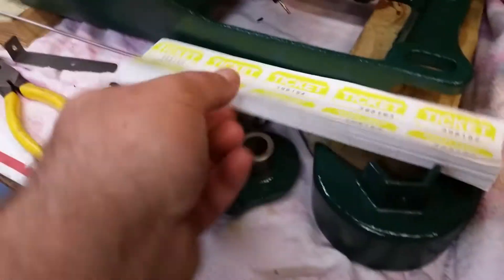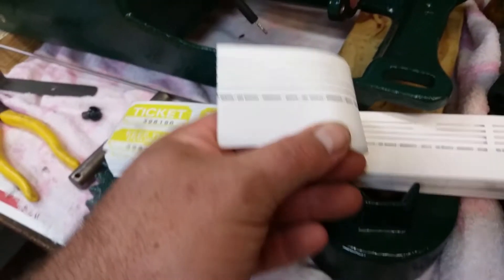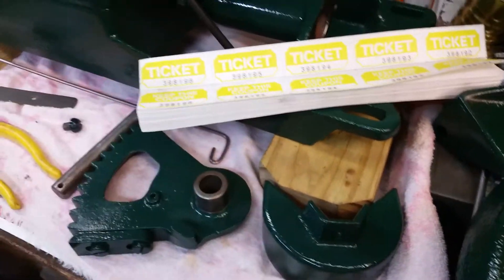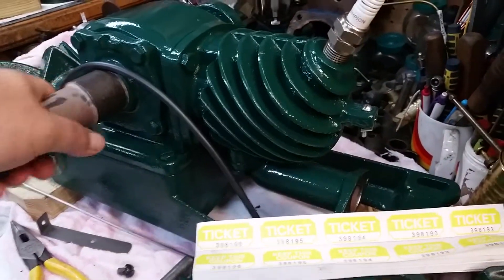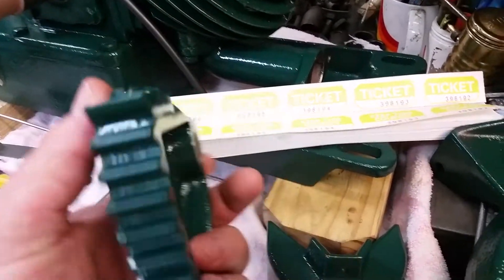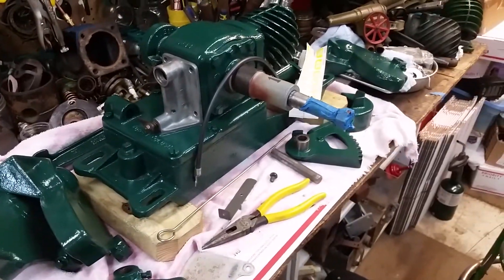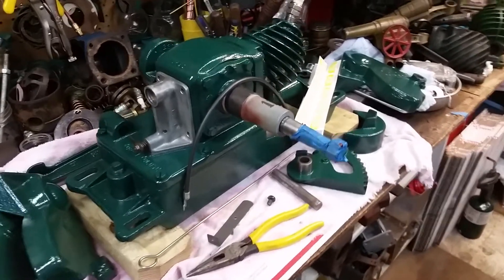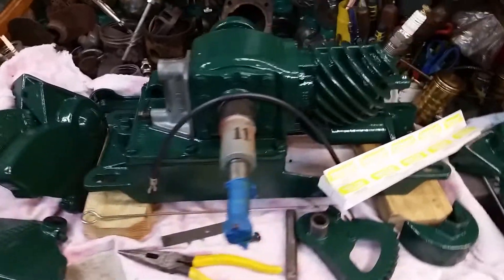Maytag 92 Multi-Motor Give Away Video #2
to send in by mail
shopdogsam